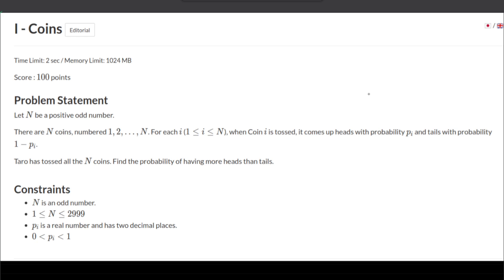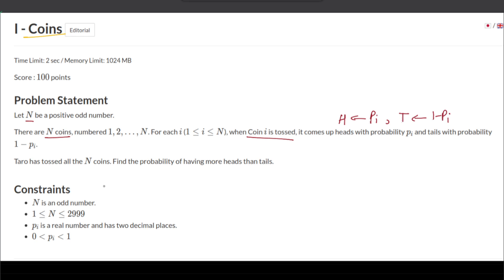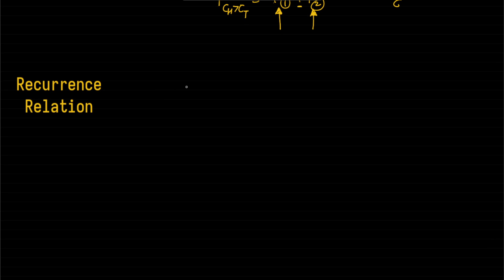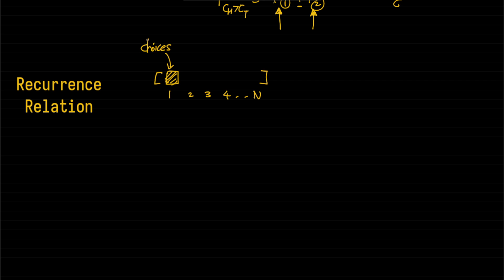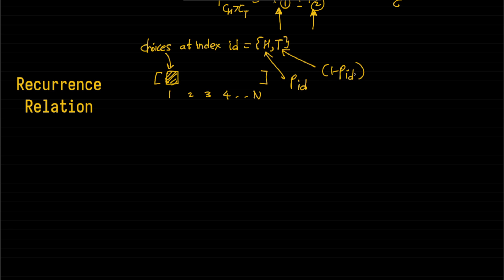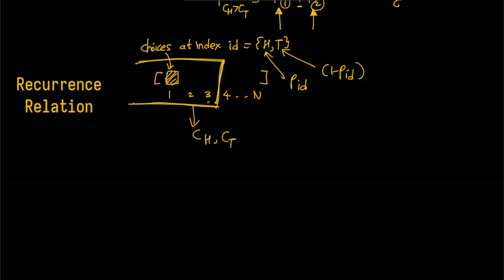I - Coins | Atcoder Educational DP Contest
Timestamps:
00:00 Problem Explanation
01:00 Construction
02:50 Construction Constraints
04:15 Computing Answer
06:55 Recurrence Relation
11:35 Implementation Explained